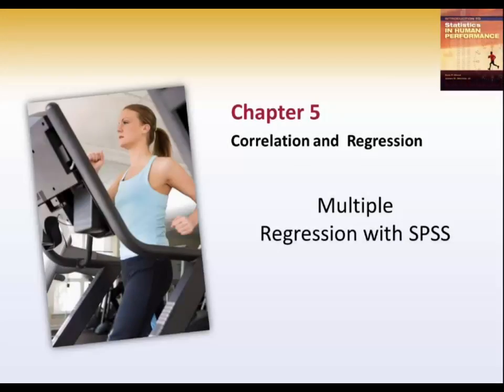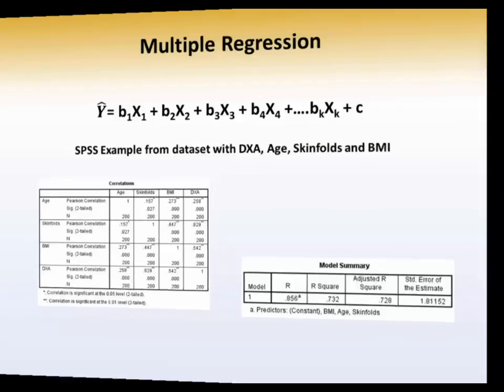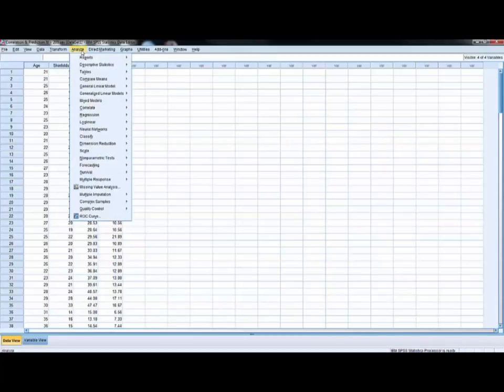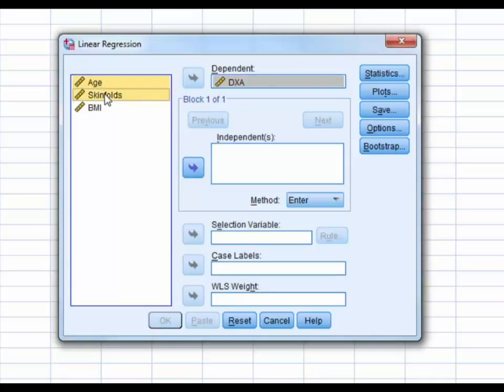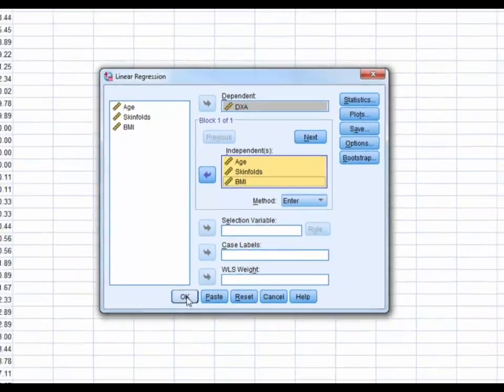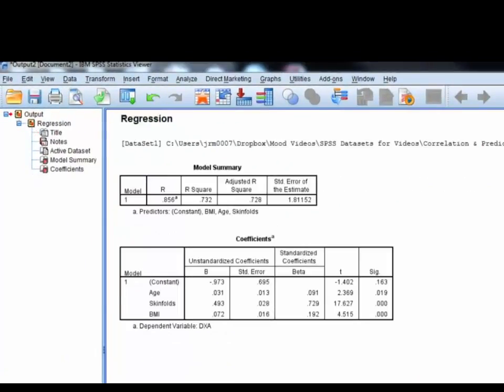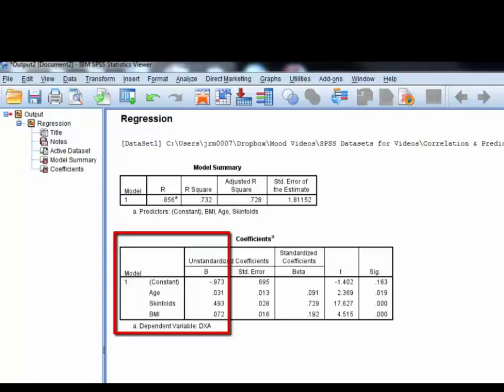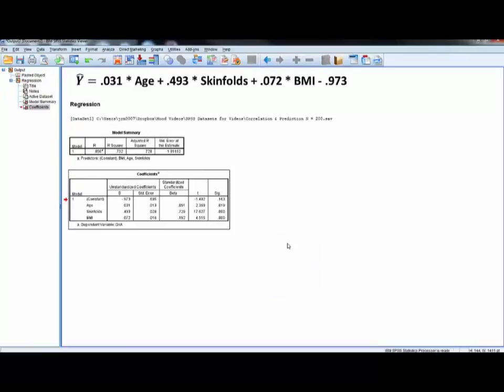Introduction to Statistics in Human Performance - 5.7 Using SPSS to Calculate Multiple Regression